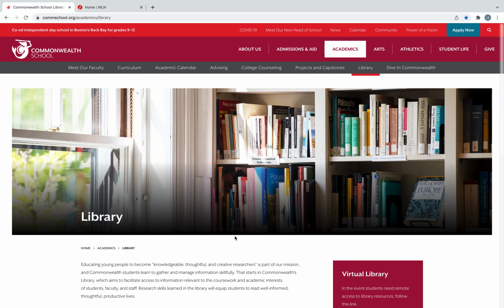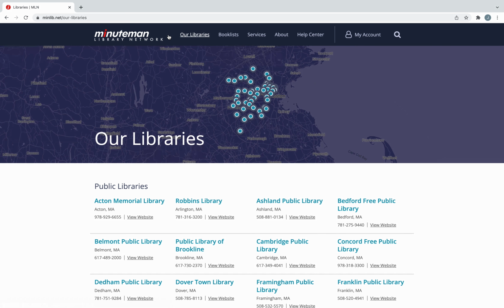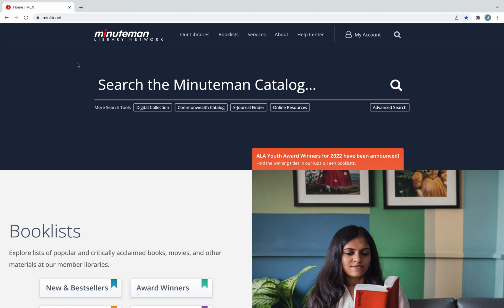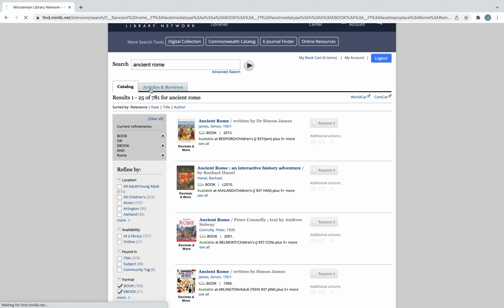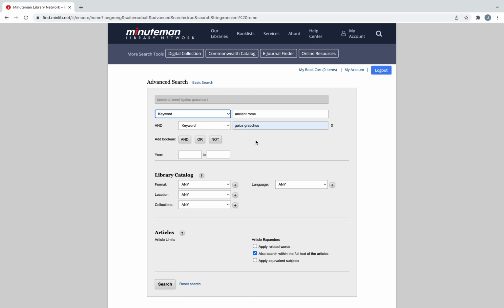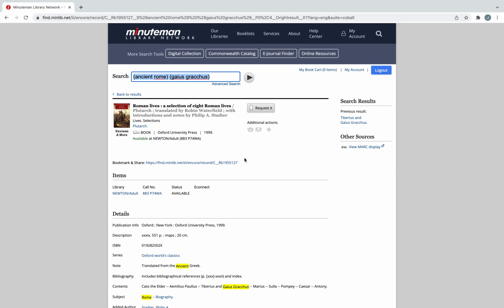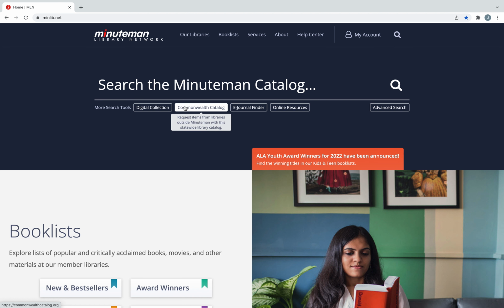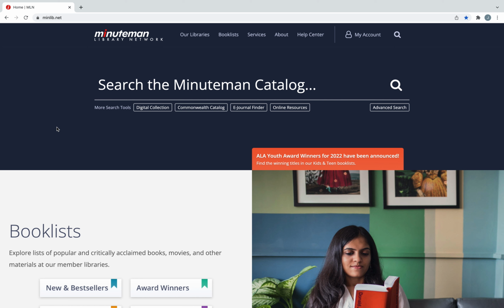Using & Searching Minuteman Library Network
This video is intended to showcase the resources associated joining the Minuteman Library Network, as well as tips for searching and using their catalog.